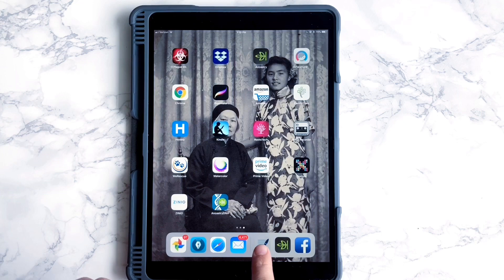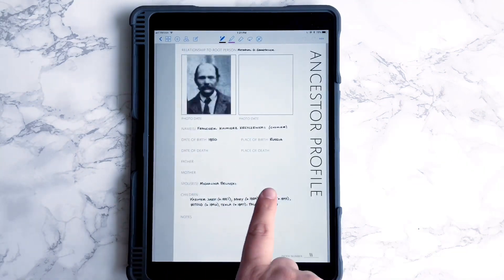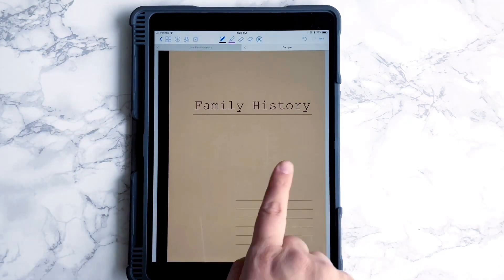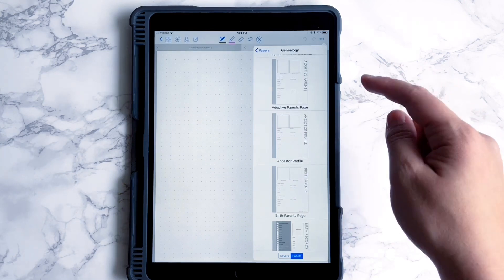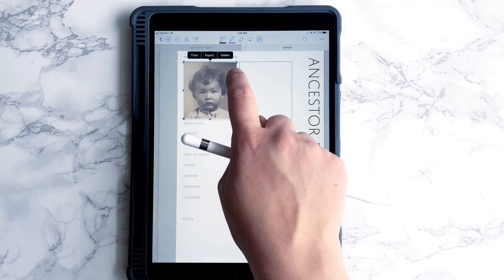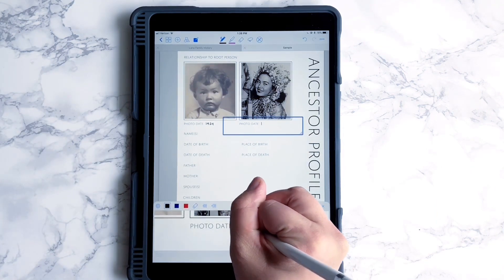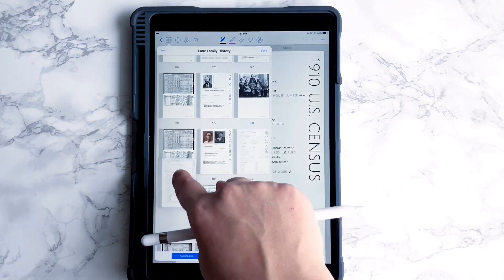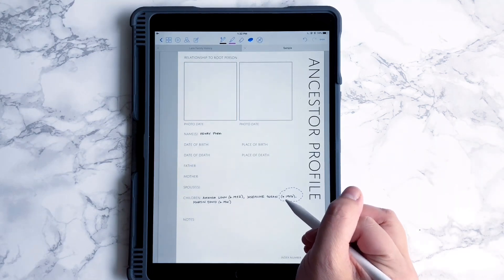How to do Genealogy Using Goodnotes on an iPad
I explain how I use the Goodnotes app to create digital family history notebooks to organize my genealogy research. I show you how to import photos, use worksheets, and transfer text. This process is easy and incredibly convenient once you get started.